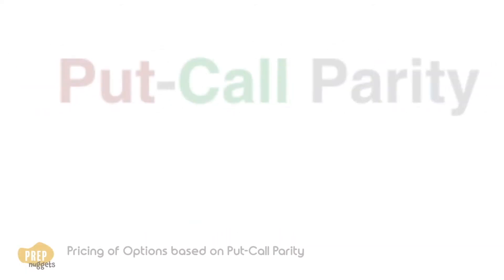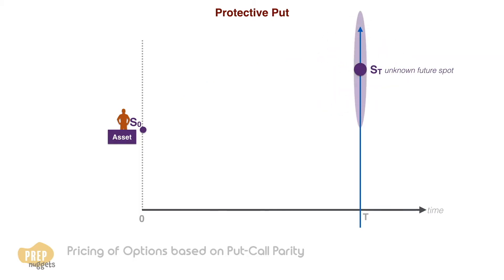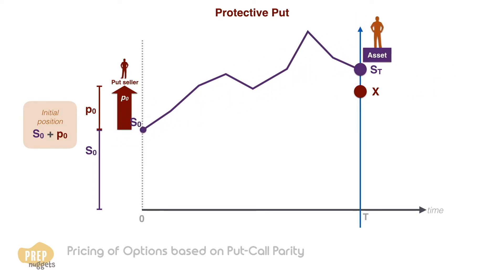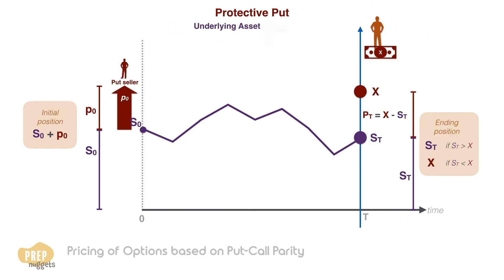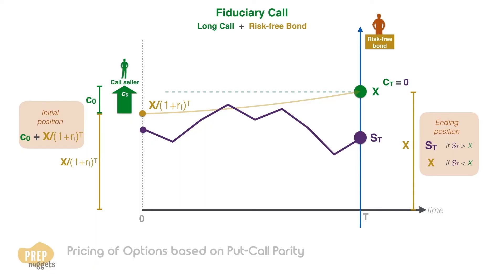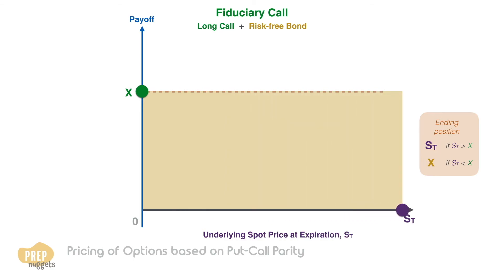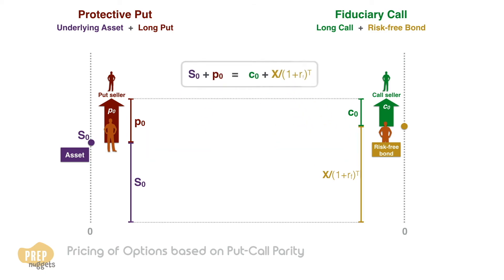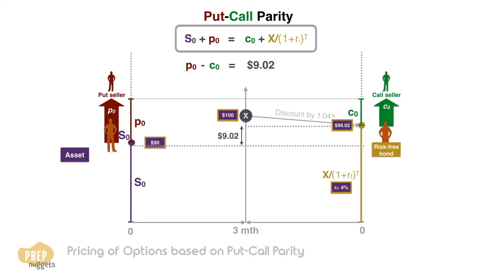CFA Level I Derivatives - Put-Call Parity